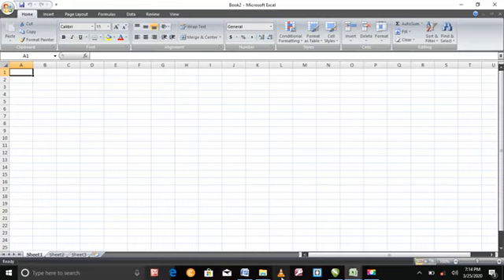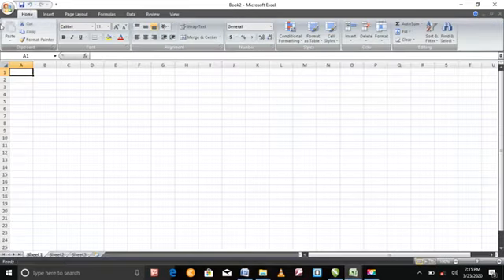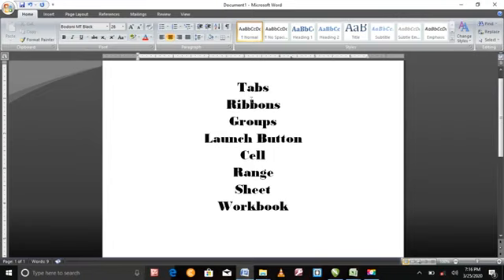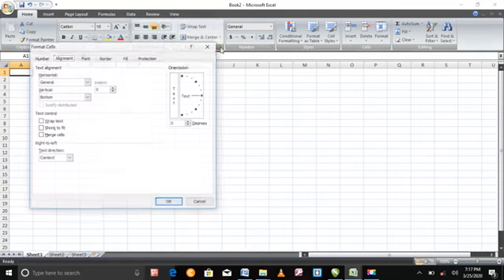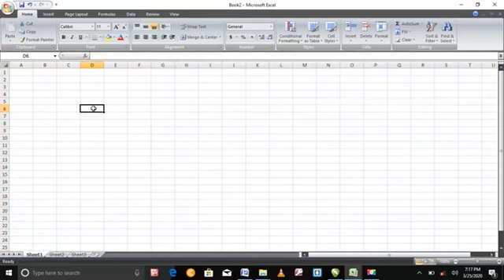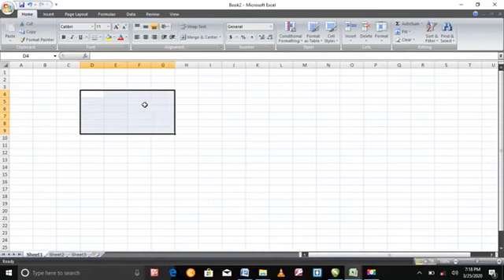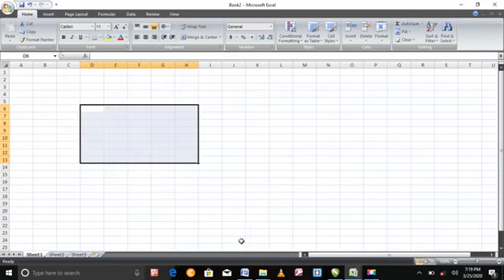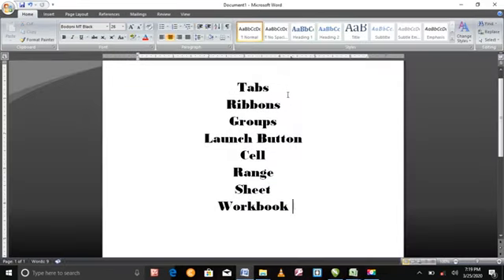Microsoft Excel Tutorials Episode 1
Introduction to Excel Terminologies